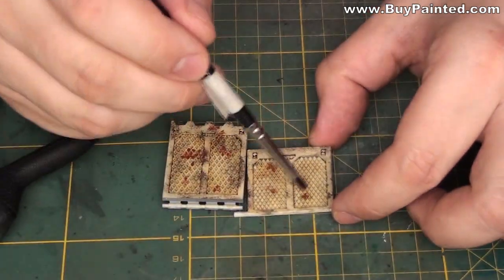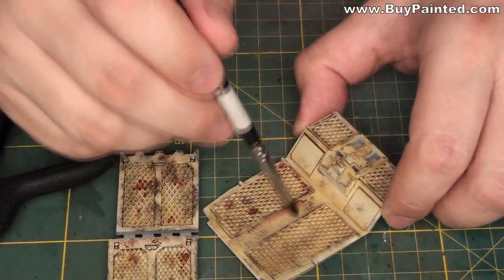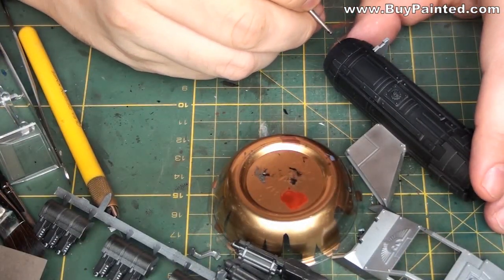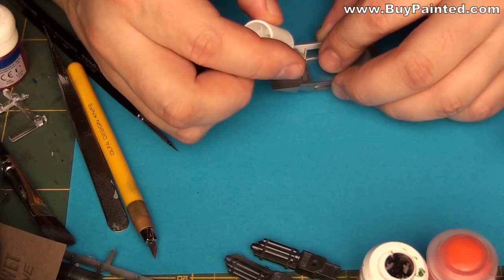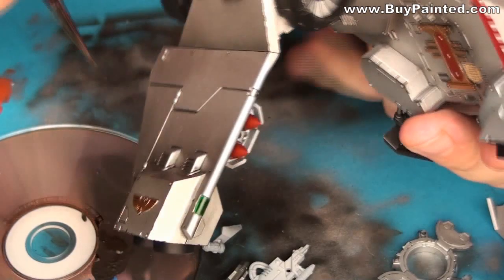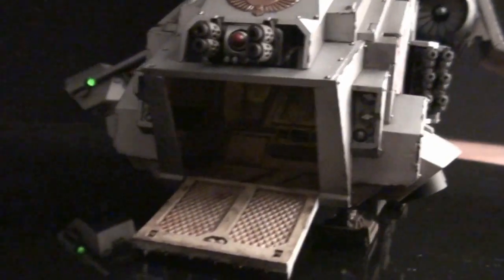Grey Knights Stormraven - Part 2 | Warhammer 40k | wh40k | buypainted